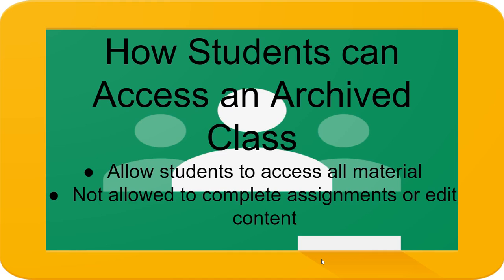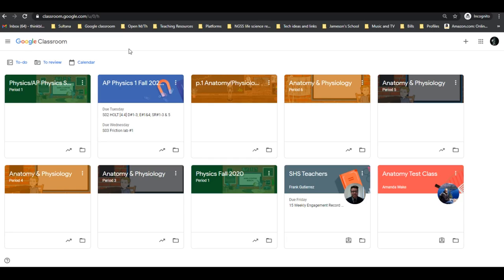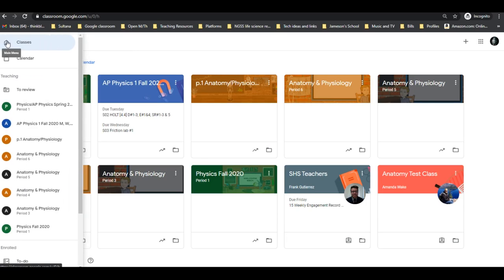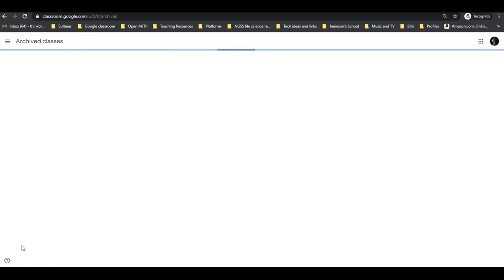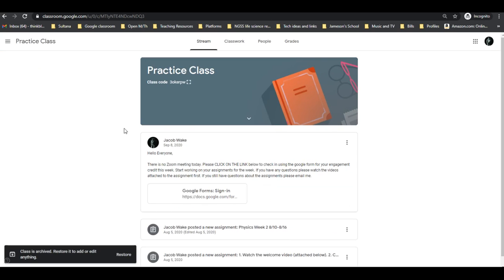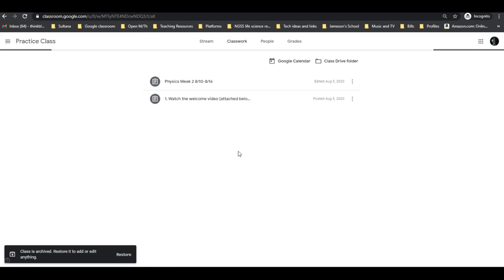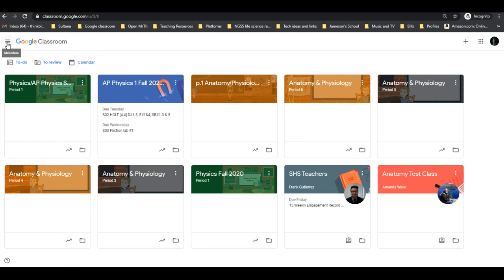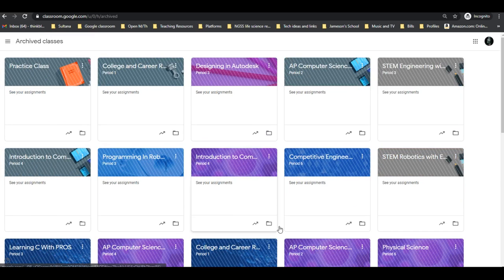How students can access an archived class on Google classroom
When a class is archived students still have access to the content, but they need to know where to go to find the class. Follow these easy steps.